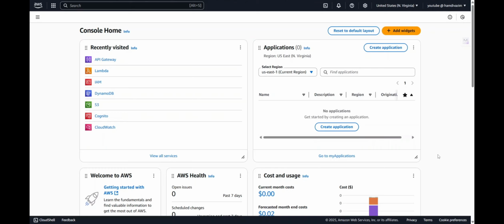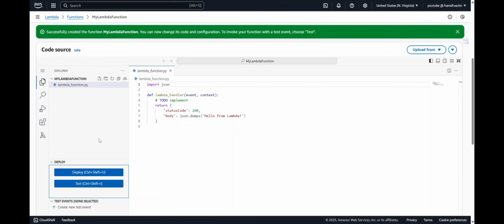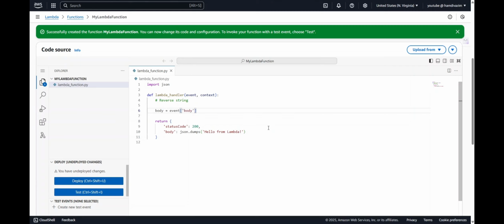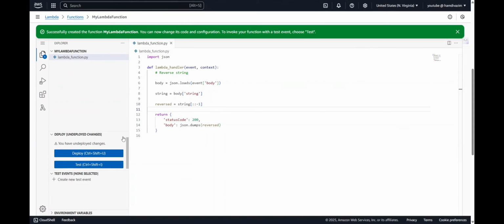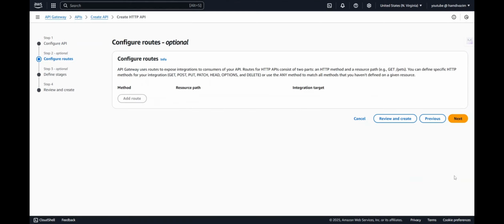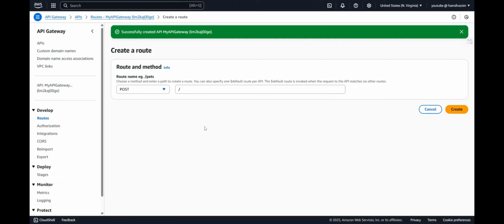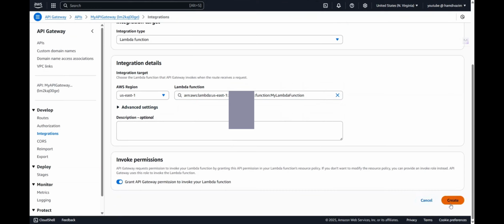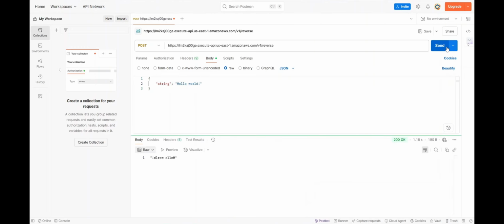Lambda & API Gateway in the Console | From an AWS Certified Developer Associate - Hamd Waseem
Want to learn how professional developers create and deploy serverless backends? I'm Hamd, a triple AWS certified cloud specialist at 13. I am a certified AWS Developer Associate, and in this video I am going to explain the basics of using Lambda and API Gateway. We'll discuss how Lambda works and how to make a function, how to deploy an API using API Gateway, how to link Lambda to an API Gateway route using integrations, and finally testing the API using Postman.

Turn on subtitles to read along as I explain :)